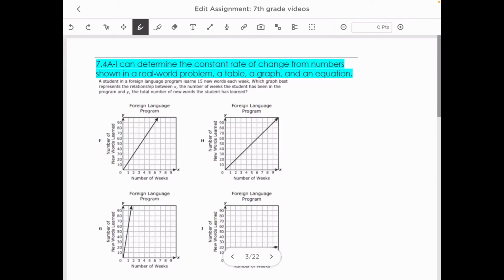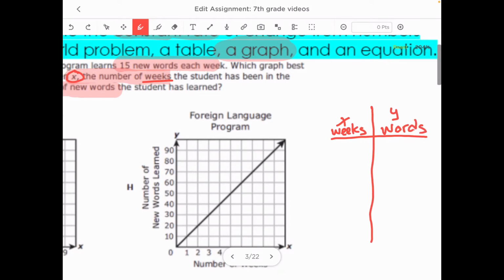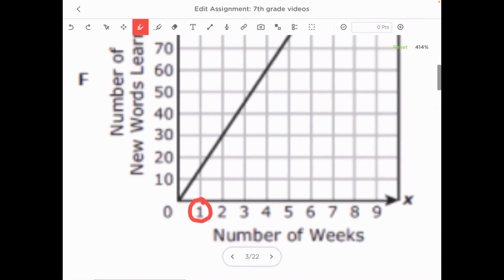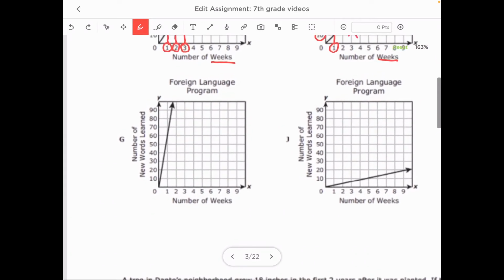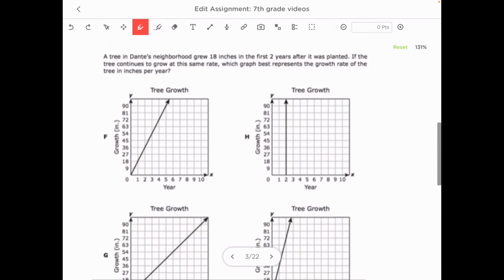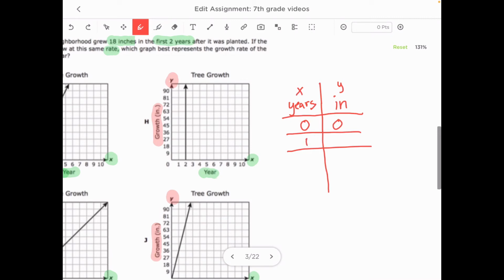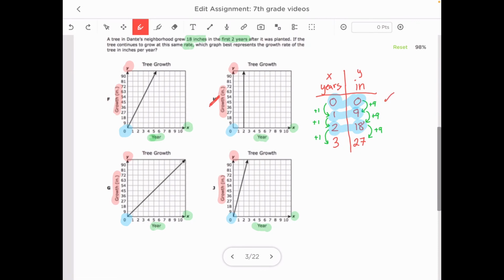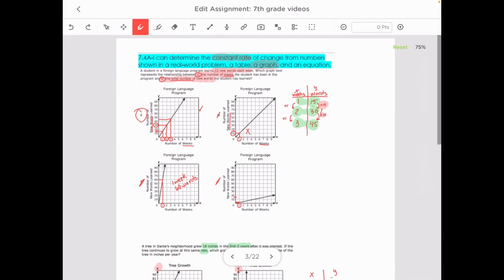TEKS 7.4A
How to find the instant rate on graphs.